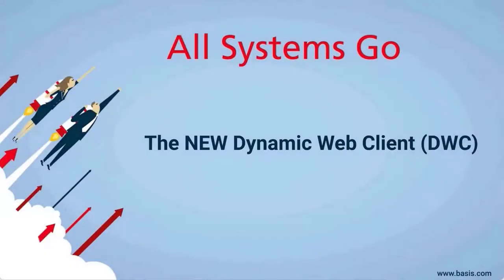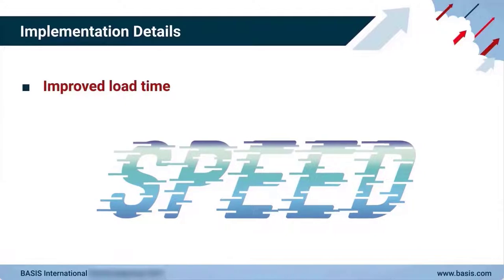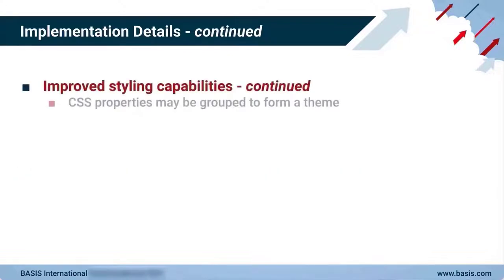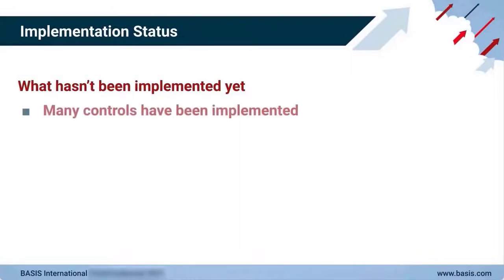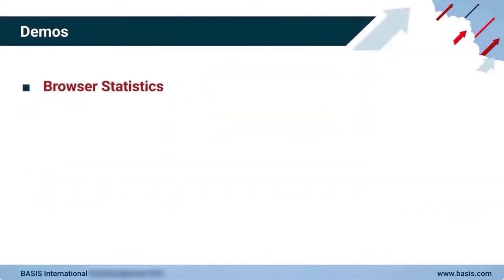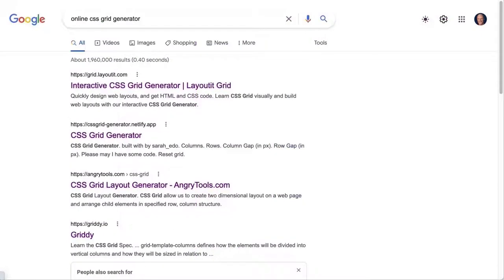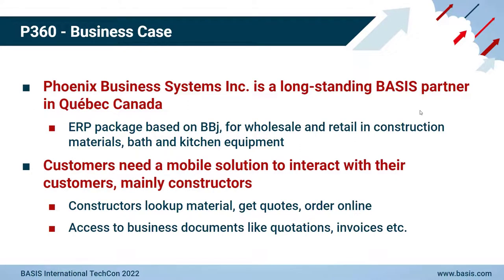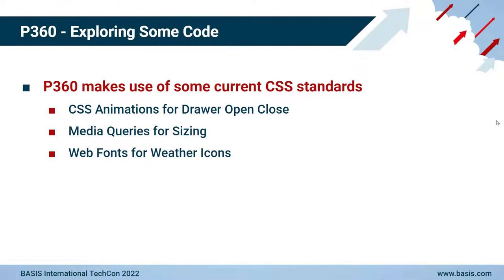TC22 Session 1, Language, DWC Intro and P360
BASIS unveiled the new Dynamic Web Client, or DWC, at TechCondensed 21 and showed how it employs today’s web technologies to deliver improved performance, responsive design, enhanced styling, and extensibility using Web Components. Since then, BASIS has continued to develop more controls, augment existing controls, and expand the new client’s abilities. This session will analyze how BASIS optimized the DWC to minimize the communication to the server, review client-side flow layouts, and present new styling concepts and themes. The session explores new demo and production apps written specifically for the DWC, as well as existing applications we extended to capitalize on some of the new client’s features and capabilities. While the DWC is still being enhanced, controls and underlying structures and frameworks are in place to develop and run applications on the web that work equally well on common display types and operating systems, both for mobile and desktop.